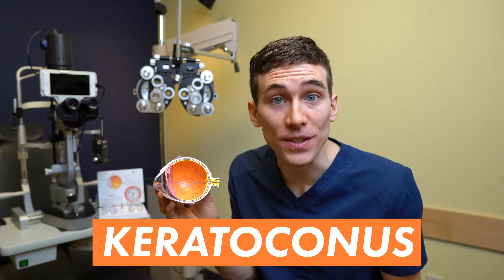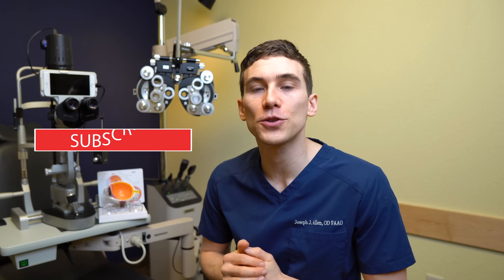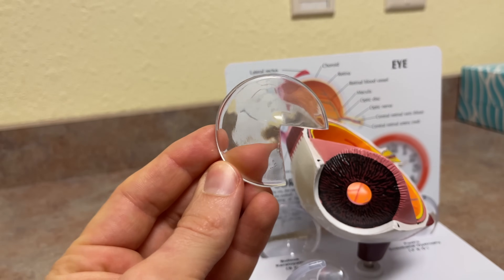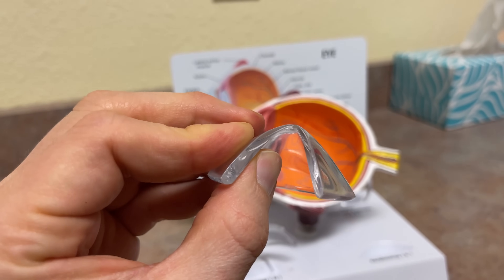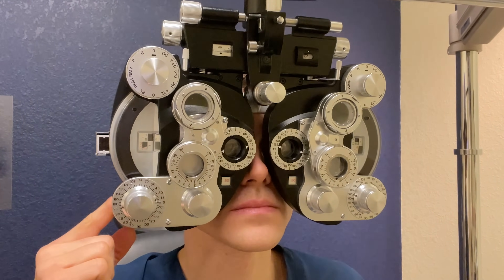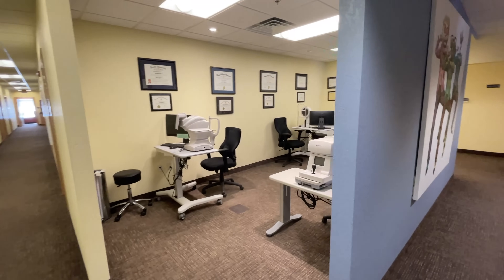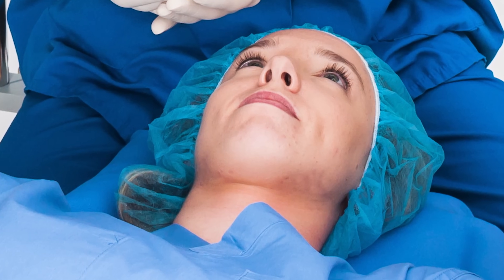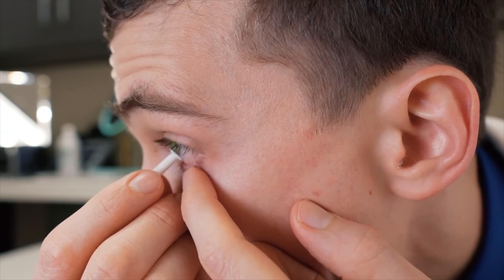What is Keratoconus? (Keratoconus Eye Disease Explained)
Learn everything you need to know about keratoconus and keratoconus treatments. To learn more about keratoconus treatment options check out our full series

Keratoconus is an eye disease where the cornea(the front clear window to the eye) progressively thins and becomes distorted, often bulging outward in the shape of a cone. This warped appearance to the surface of the eye often results in high levels of irregular astigmatism which can cause high levels of blurred vision, glare and visual distortions.

Anyone who is diagnosed with keratoconus and shows signs of progression should consider having a procedure called corneal collagen cross linking; A new keratoconus surgery that has been FDA approved for to help treat keratoconus and slow or hopefully halt the progression of the disease.

People with keratoconus often have the best eyesight with the use of specialty contact lenses. These may include both hard and soft contact lenses but many eye doctors prefer the use of scleral contact lenses for keratoconus.

PRO TIP
The development and progression of keratoconus is more common in people who rub their eyes frequently. To learn more about this see my YouTube Short on eye rubbing

0:00 Keratoconus Explained
0:37 Keratoconus Video Series
1:25 What is Keratoconus
2:28 Symptoms of Keratoconus
3:45 Causes of Keratoconus
4:54 Keratoconus Diagnosis
6:26 Keratoconus Treatment
6:45 Keratoconus Surgery
7:31 Keratoconus Contact Lenses

Previous Livestream I did about Keratoconus and Keratoconus Treatments

Does Keratoconus run in your family?
Check out the new genetic eye test, Avegen from Avellino Labs

About This Video: What is keratoconus? In this video we explain keratoconus and how keratoconus is treated. If you, a friend, or a family member have been diagnosed with keratoconus than this video should help you better understand the causes of keratoconus, how it is often diagnosed and the best steps for keratoconus treatment.